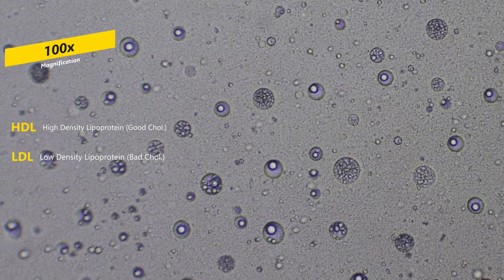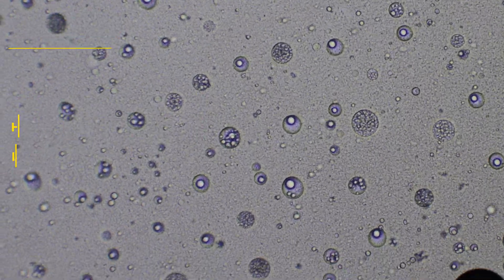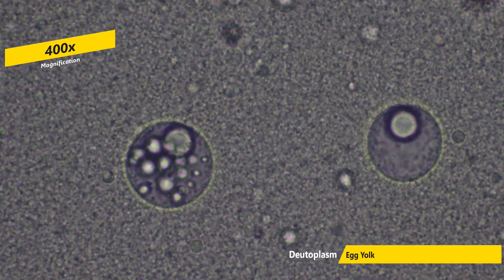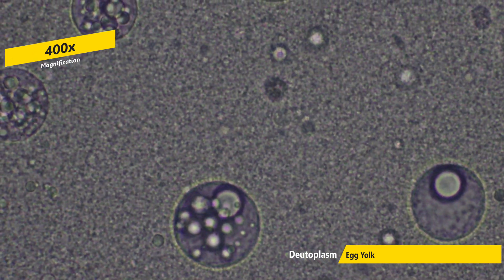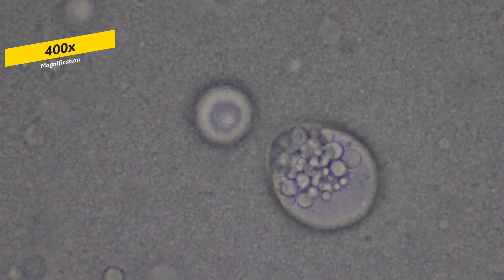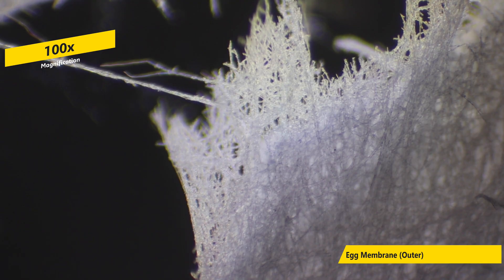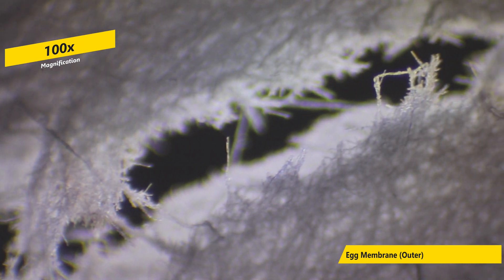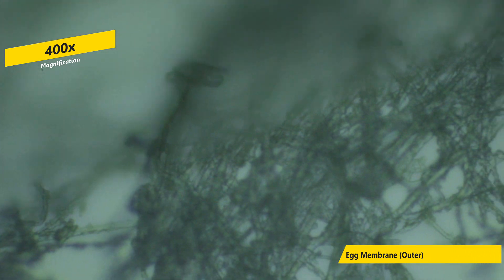Egg Under the Microscope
Learn about what resides in eggs up close!